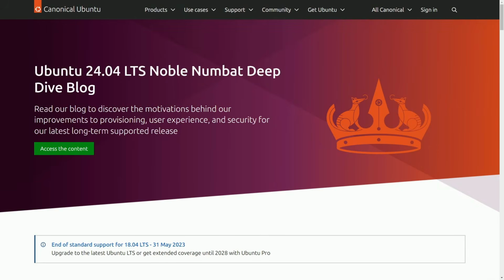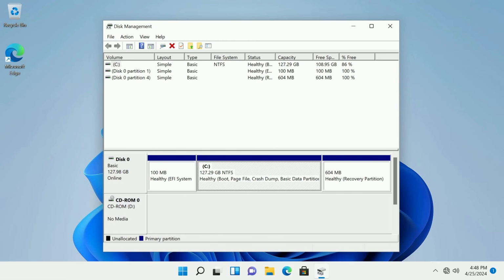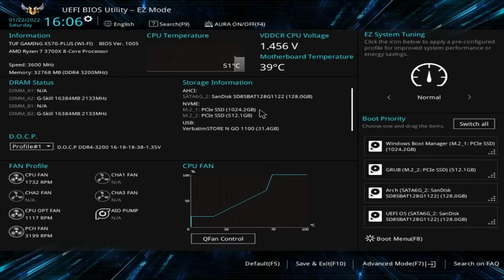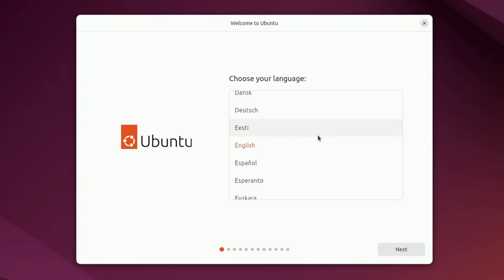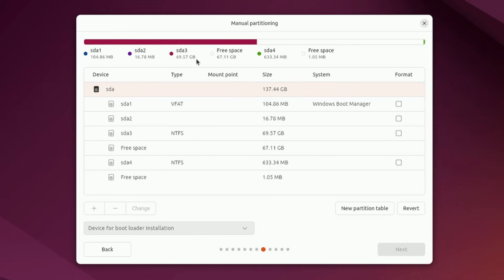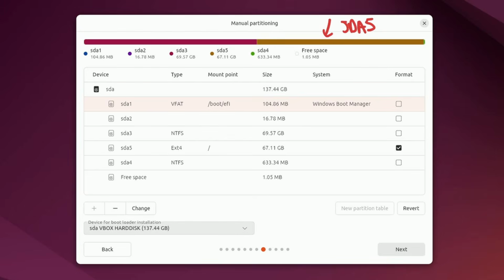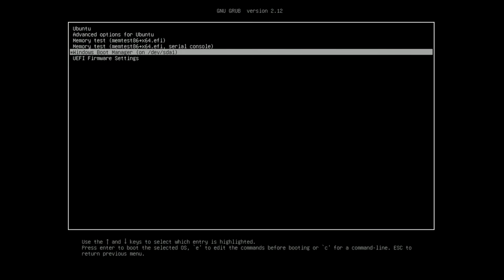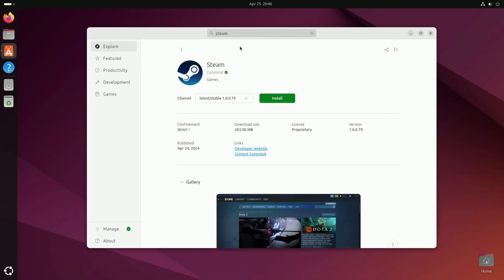How to Dual Boot Ubuntu 24.04 LTS and Windows 10 / 11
Dual Boot Ubuntu 24.04 LTS Linux Install Tutorial is a 2024 Tutorial on How to install Ubuntu Desktop alongside Windows 11 or Windows 10. Run through this Step by Step Tutorial to Install Ubuntu 24.04 the Desktop Version on a system with Windows 11. Ubuntu 24.04 LTS Linux Install Tutorial is intended for beginner users and shows all necessary steps to get your desktop running today.

00:00 Download Ubuntu
00:45 Flashing the Image to a USB
02:10 Shrinking Storage Space for Ubuntu
04:20 Booting into USB using BIOS
05:33 Changing Boot Order in BIOS
07:45 Starting the Ubuntu Installation
11:05 Customizing Partition Setup
15:10 Continuing Setup Process
17:16 Selecting Between Windows & Ubuntu
18:30 Onboarding Ubuntu
19:05 Exploring the Desktop
19:30 Installing Essentials on the Desktop